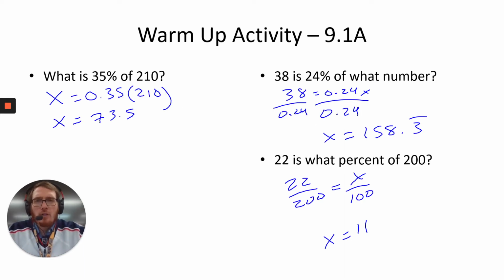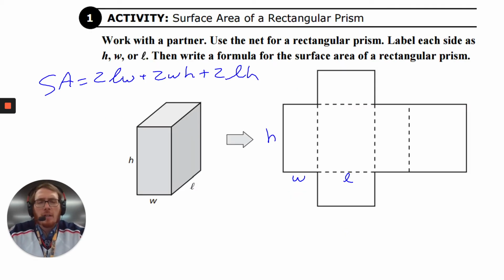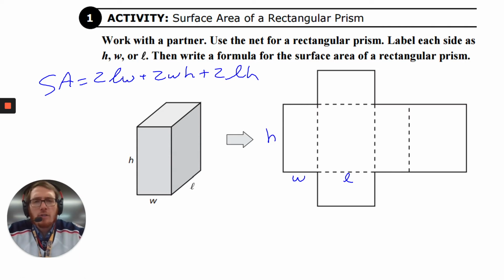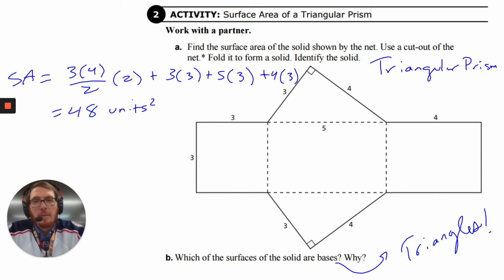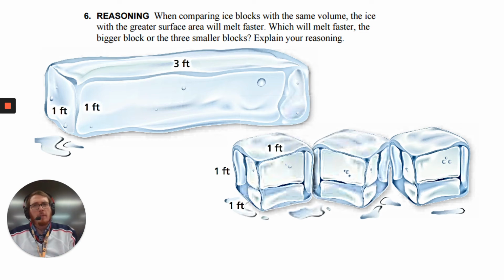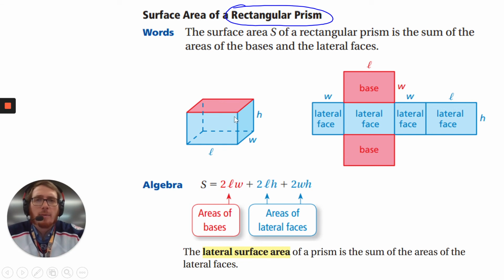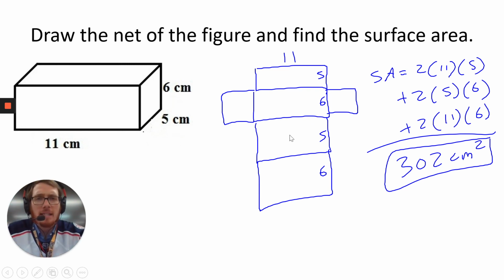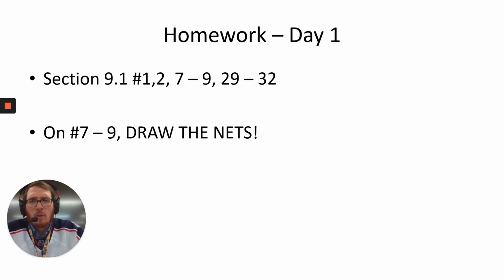Math 7 - Section 9.1 - Surface Area of Prisms - Day 1